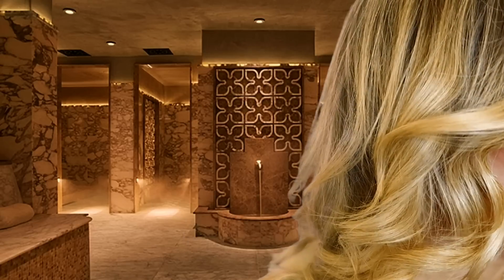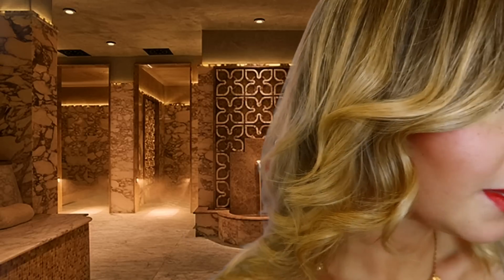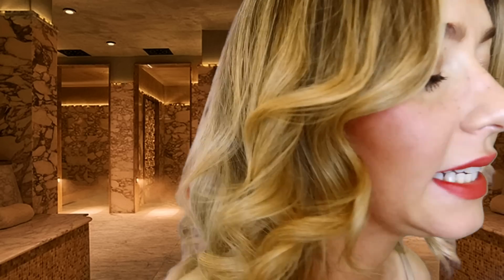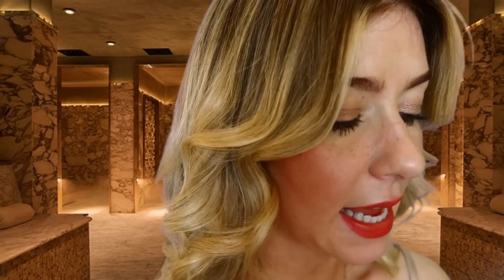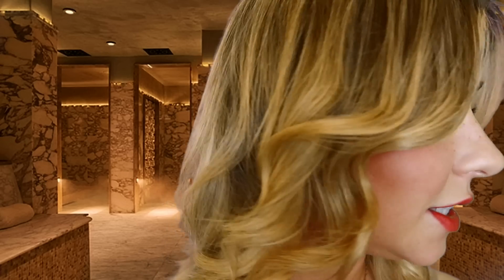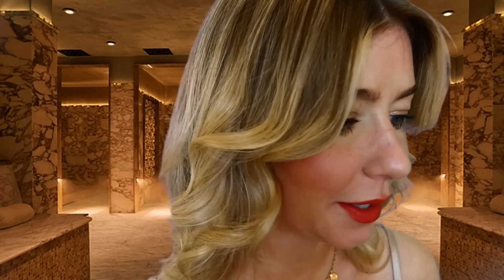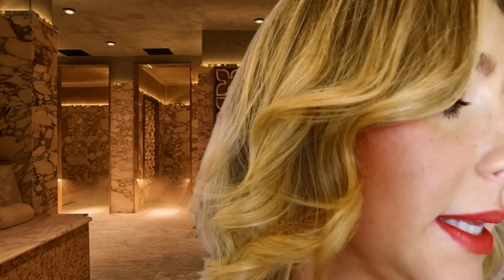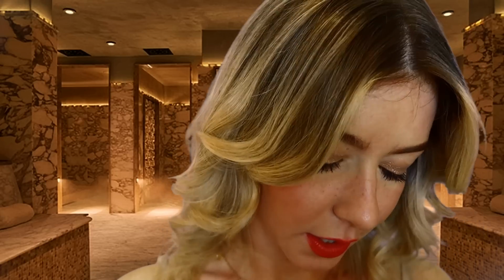ASMR REALISTIC FULL BODY & MIND HAMMAM SPA EXPERIENCE ✨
Why hello there! It's time for you to enter the spa and enjoy a relaxing realistic Hammam experience. Your whole body and mind will be stimulated using the ancient Hammam techniques that began in the Turkish steam bath. From exfoliant to cleansing, to soothing lotion application you will be transported to a land of relaxation.

☆ I've been dedicated to making content for over 6 years and if you'd like to see more, please support me by becoming a 'Calmling' channel member for fun exclusive stuff here (new stuff coming 2023)

☆ Let's make the world a nicer place! If you can spare the cost of a coffee, please check out these charities close to my heart!

☆ Keep in touch and enjoy more content!
Fancy gifting a little thanks?

☆ Who is Creative Calm ASMR?

Lucy, otherwise known as Creative Calm ASMR has been creating ASMR content for over 6 years and has a catalogue of work spanning nearly 800 videos. She initially created the channel to deal with her mental health, and has since found her niche in the community by creating content to spark a smile - whether that be through humour or through an awkward character! She currently resides in the south of England, UK, and is loved for her softly spoken English accent.

If you'd like to find out more about ASMR itself, check out the Wiki